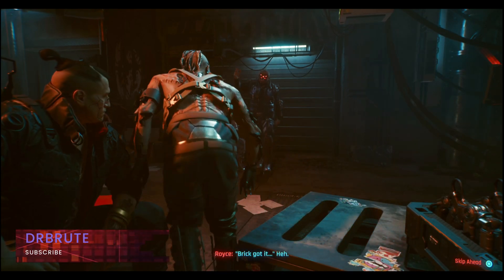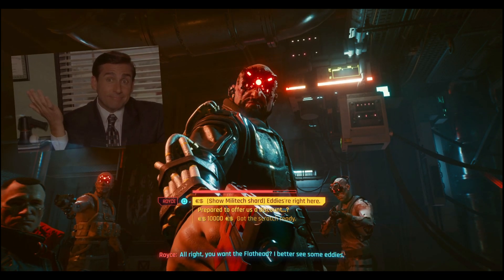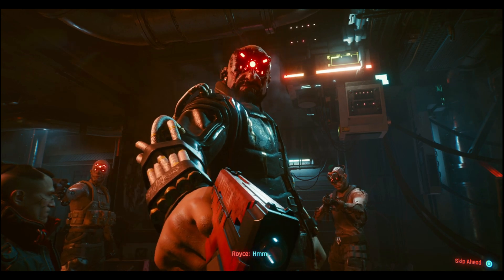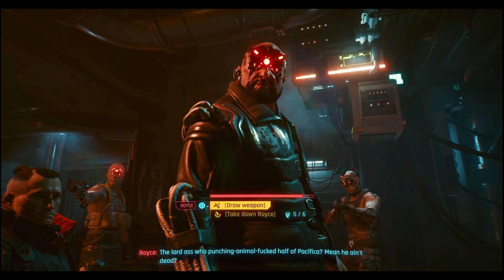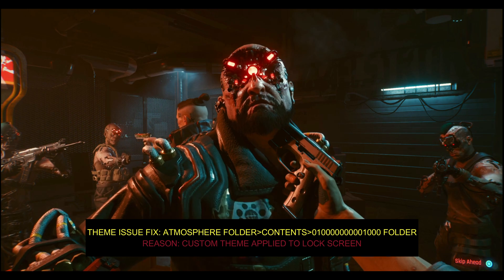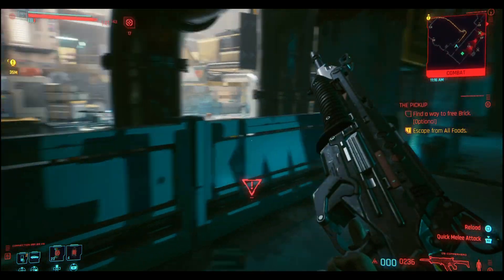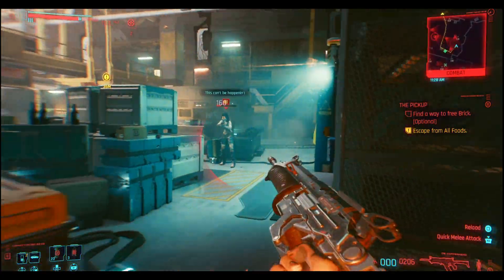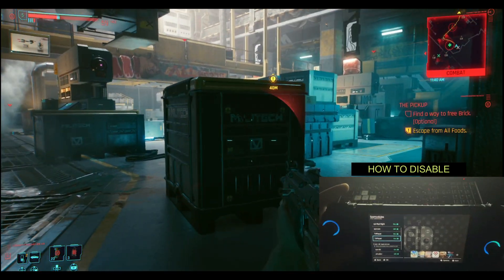FIX Errors & Crashes On Switch CFW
I have tried to cover all the common error codes and their possible fixes through this short video. Hope it helps.

DOWNLOAD LINKs